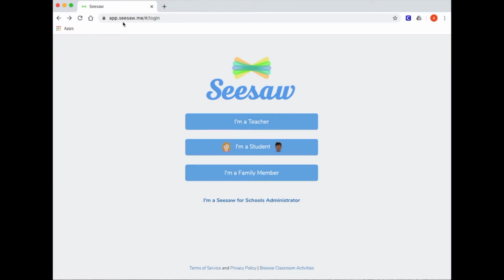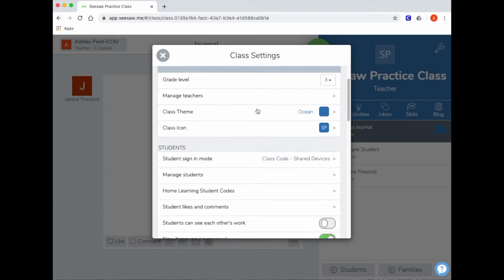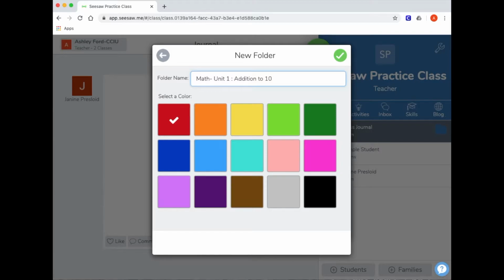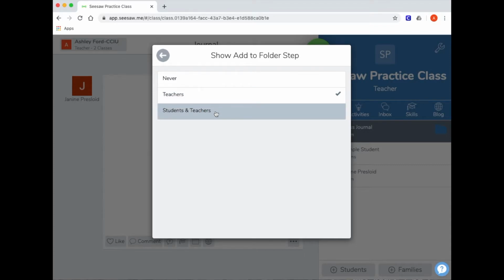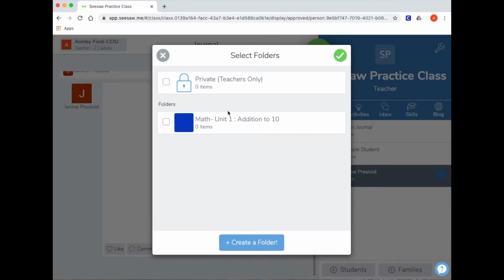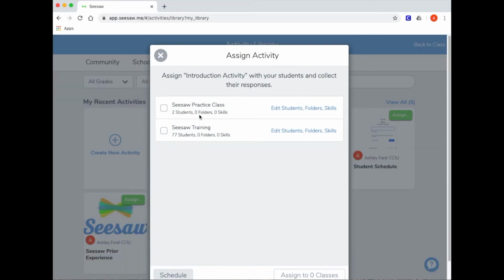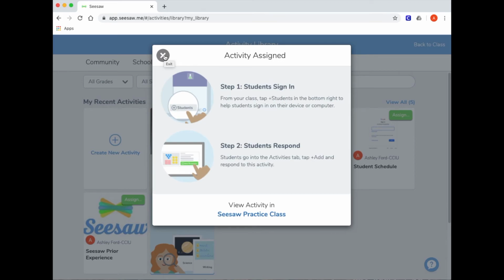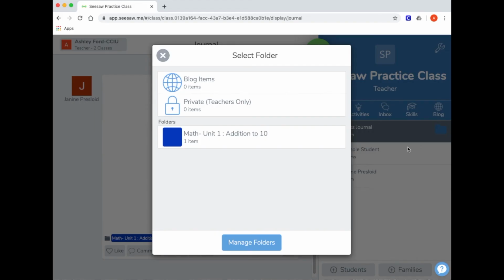3 Setting up Folders in Seesaw